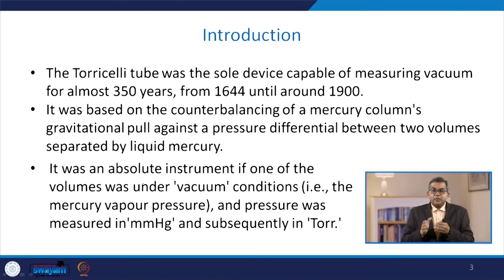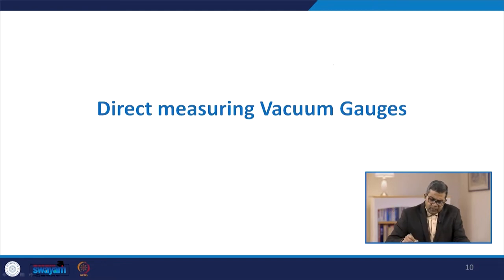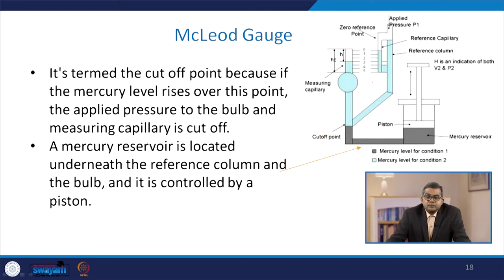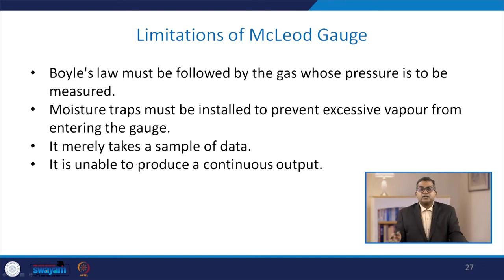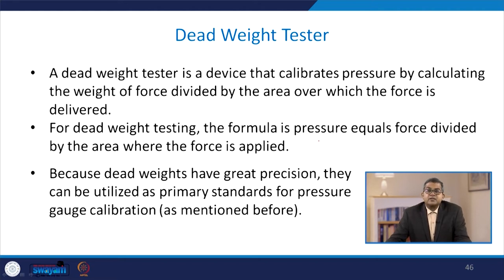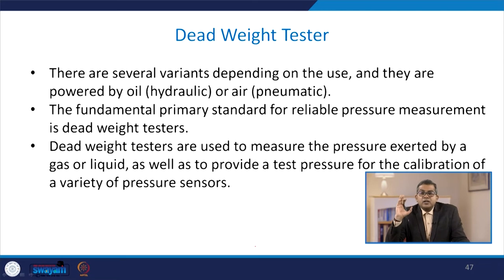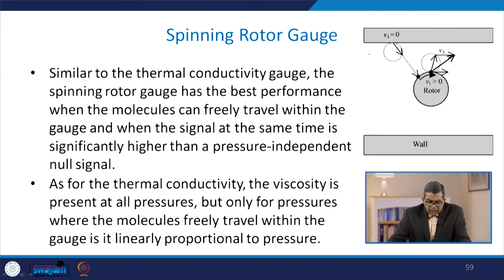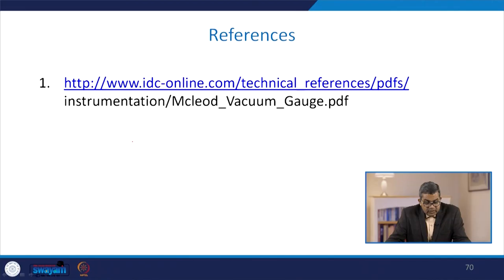Lecture 50: Gauges for Pressure Measurement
In this video, we will study, Introduction to Gauges for Pressure Measurement, Direct Measuring Vacuum Gauges, Indirect Measuring Vacuum Gauges etc.,